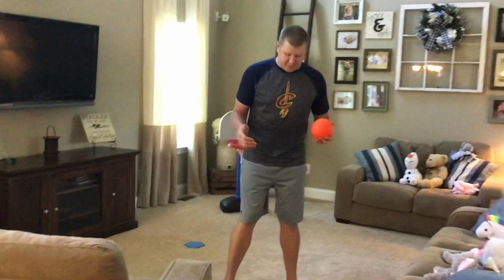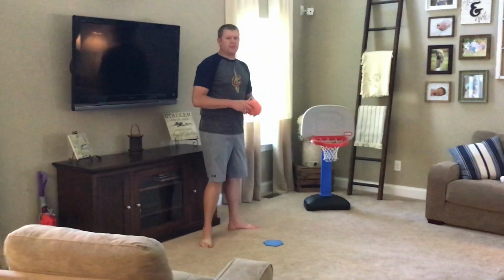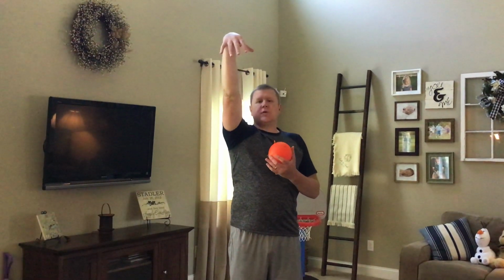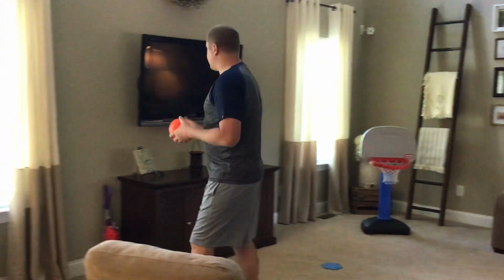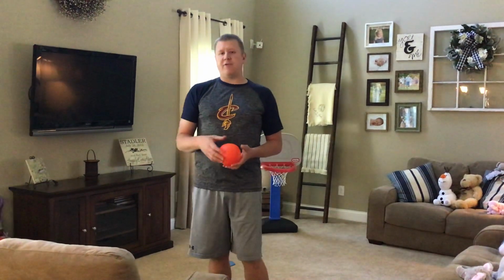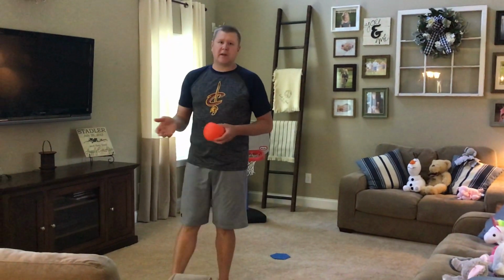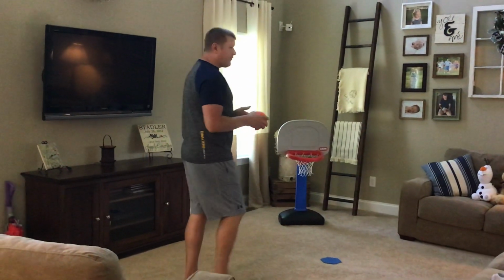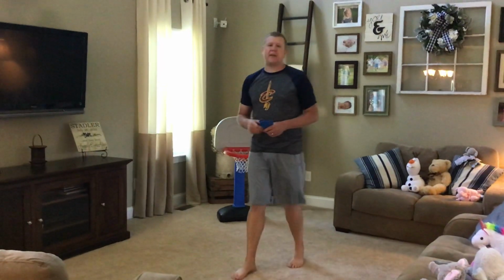Basketball BEEF and P I G with Coach Stadler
Enjoy the PE Lesson